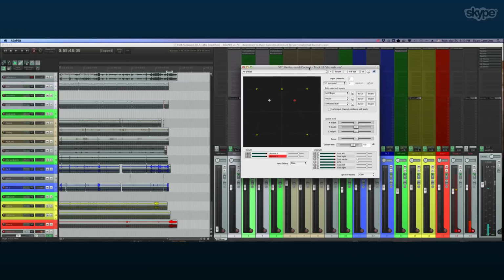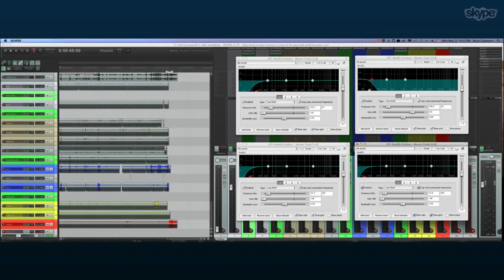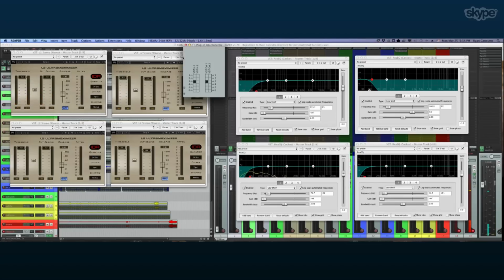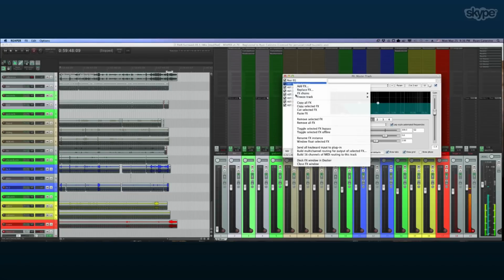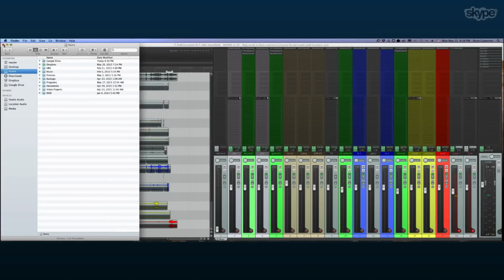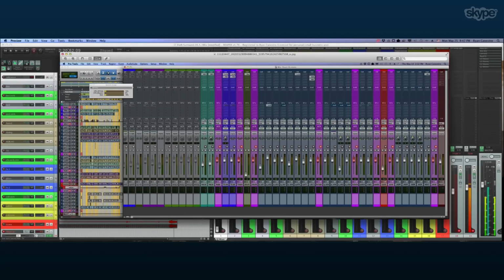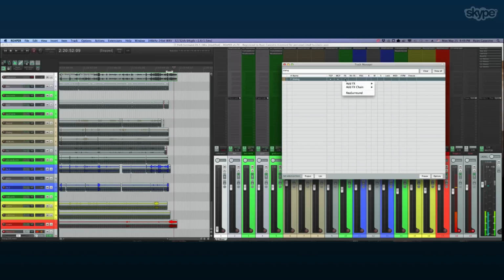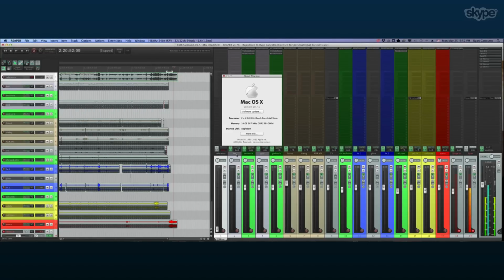Surround Mixing With Ryan Canestro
Jon is back with Ryan Canestro to see how he's getting on with REAPER after his first month. Turns out he's already mixed 2 films in 5.1!
This video covers setting up REAPER to mix 6-channel surround from stems and the ReaSurround plugin.